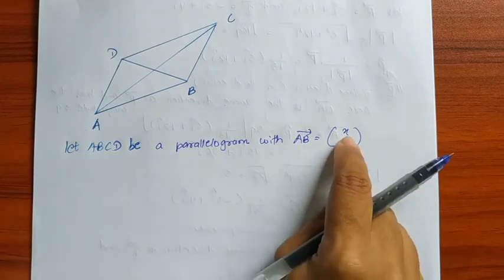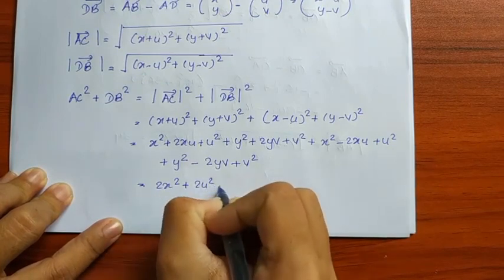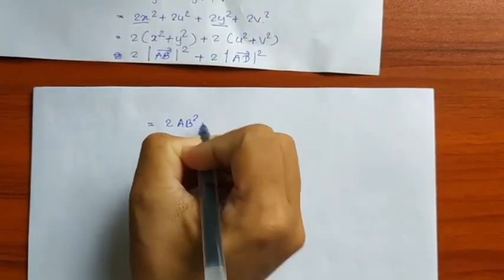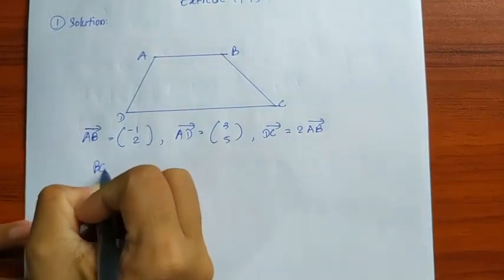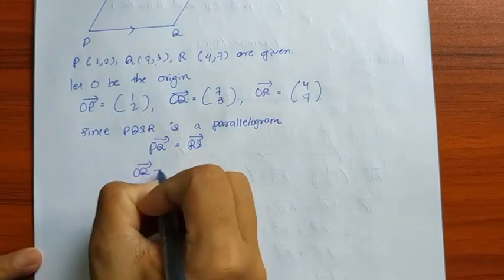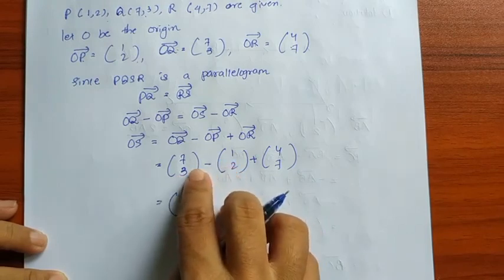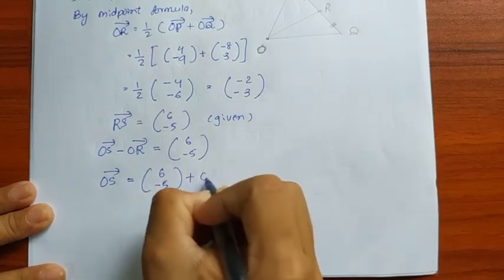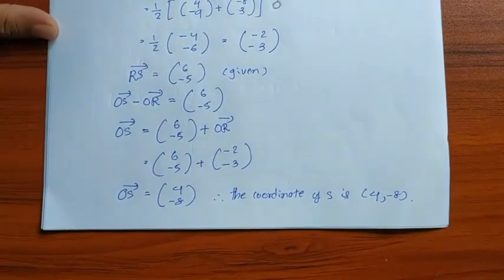Grade 11 Math Chapter 9 သင်ခန်းစာ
Grade-11 Math Chapter -9 သင်ခန်းစာကိုရှင်းပြထားတဲ့Videoလေးကို ပညာဒါနအနေနဲ့
တင်ပေးလိုက်ပါတယ်

Telegram video file class
15000MMK(သင်ရိုးကုန်)

ACA မှာဝယ်ရပါတယ်

                    '' ရှာသည့်ပညာ ပန်းပွင့်ပမာ
                              လန်းပန်းဖြာဖို့ ACA နဲ့လက်တွဲစို့"

credit;ACA
how to